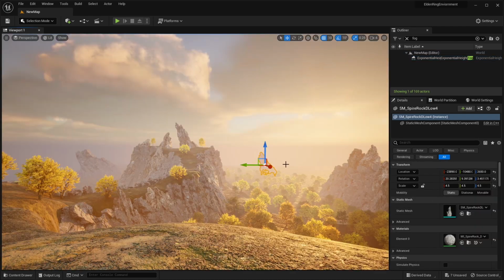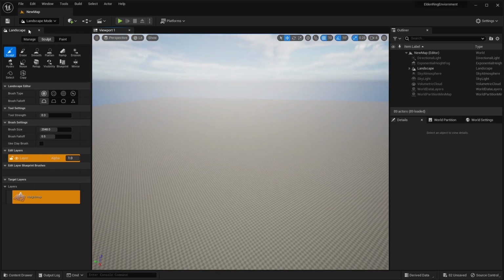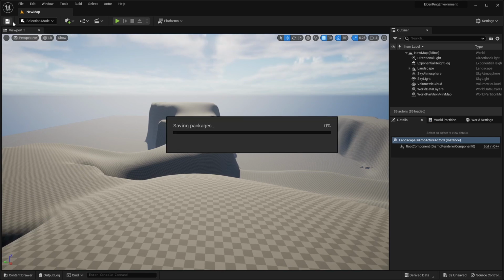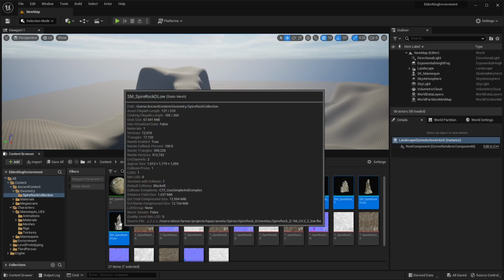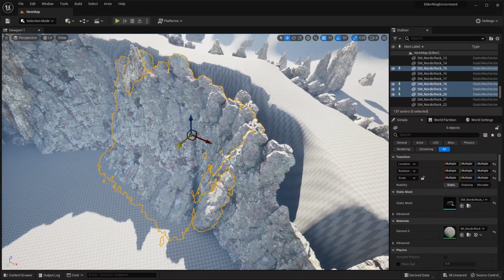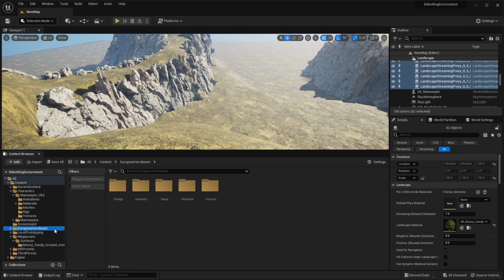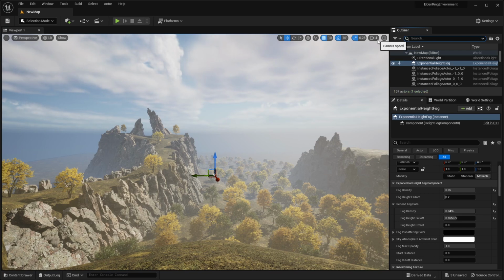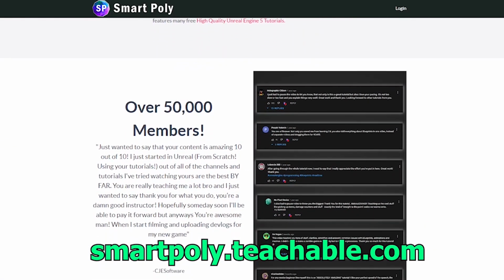Create A Elden Ring Environment In UE5 (Tutorial)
In this Unreal Engine 5 tutorial, I will show you how to create an Elden Ring inspired environment from scratch. We use only free assets available to us, and start by sculpting out our landscape, use rocks to block out the cliff, and add our own landscape material. We paint trees and foliage into the scene, and finally adjust lighting.